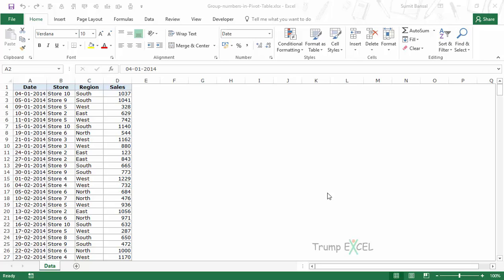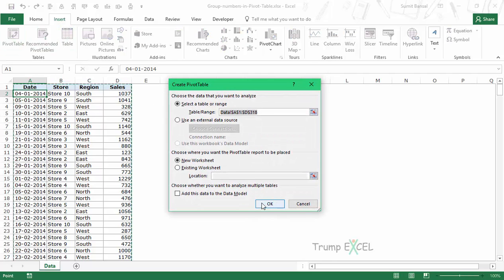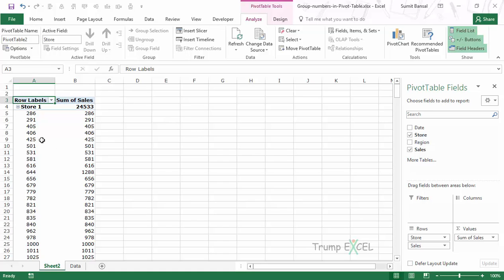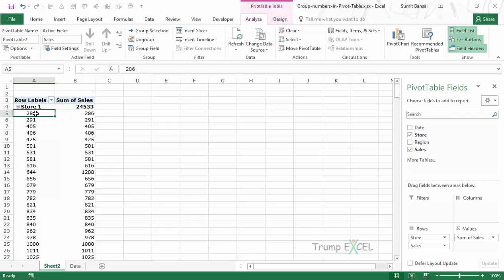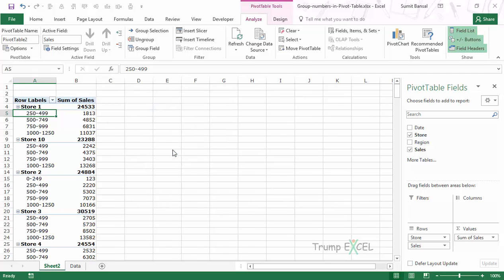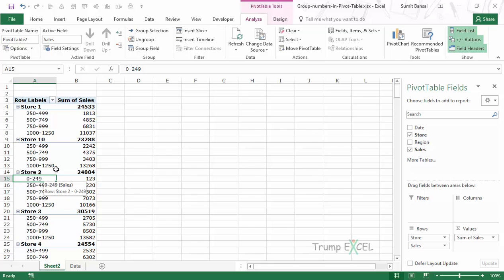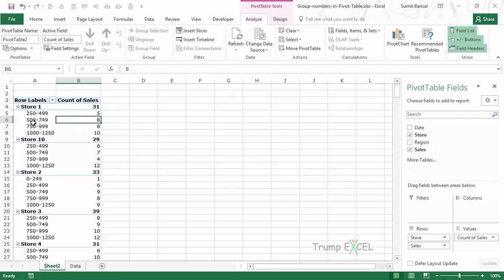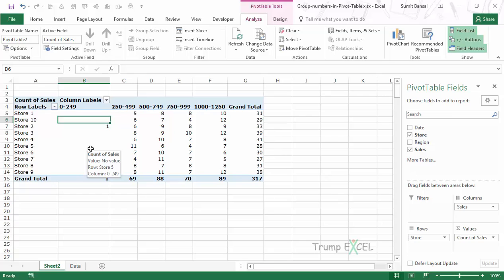How to Group Numbers in a Pivot Table in Excel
You can group numbers in Pivot Table to create frequency distribution tables. This helps in analyzing numerical values by grouping it into ranges.

A simple example of this could be to analyze how many students scored marks between 40 and 50 and how many got marks between 50 and 60 and so on..

Another example could be to create a frequency distribution of age of a group of people. This would help in identifying how many people fall in the 30-40 age group and how many in 40-50 age group and so on..

In this video, I take an example of retail sales data to see how you can group numbers in Pivot Table in Excel.